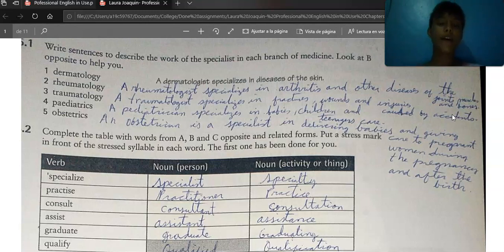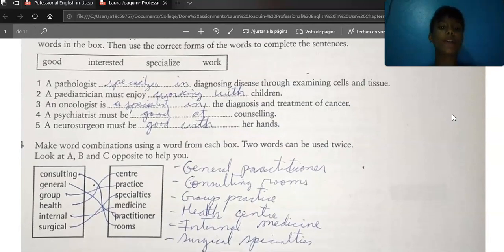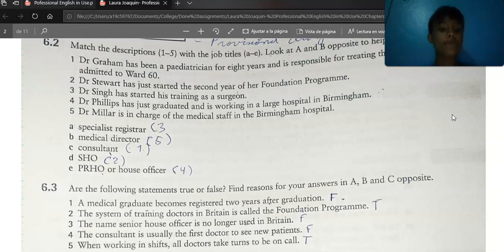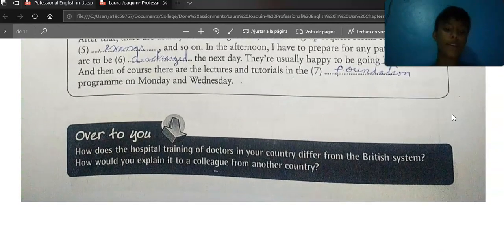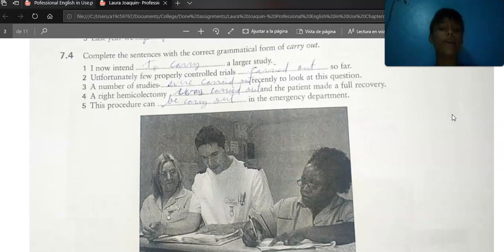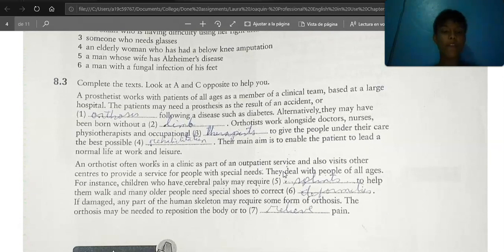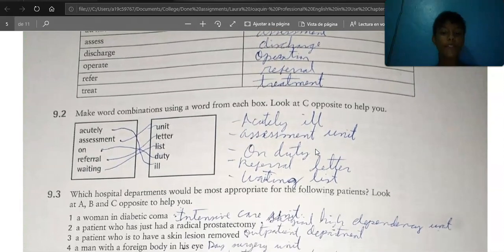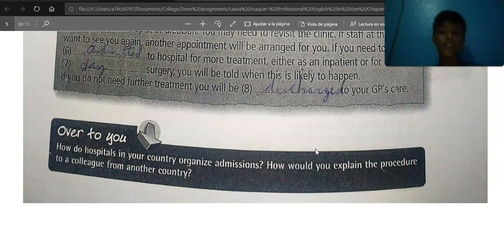UNIT 2: PROFESSIONAL ENGLISH IN USE: MEDICINE; CHAPTERS 5 TO 13